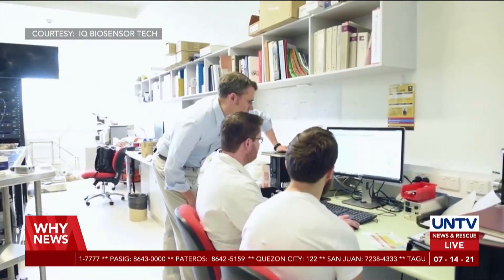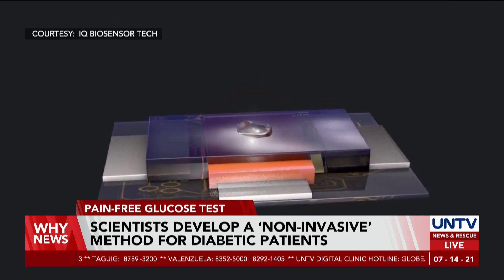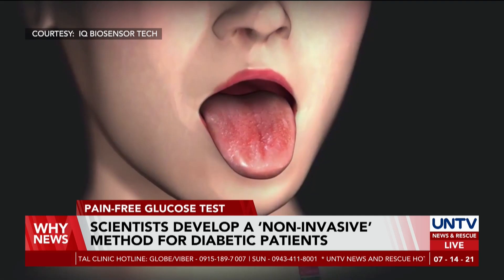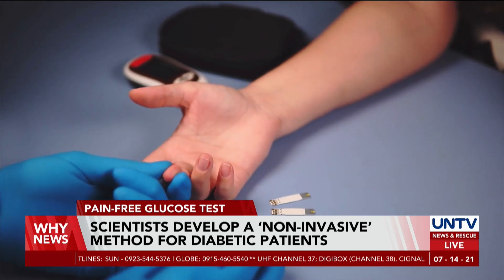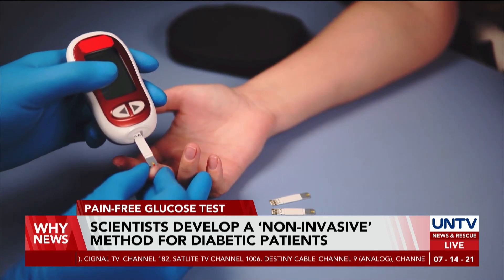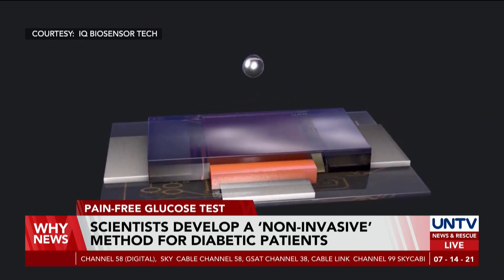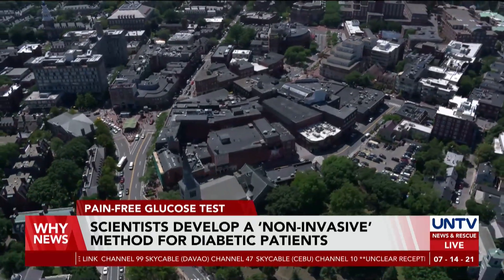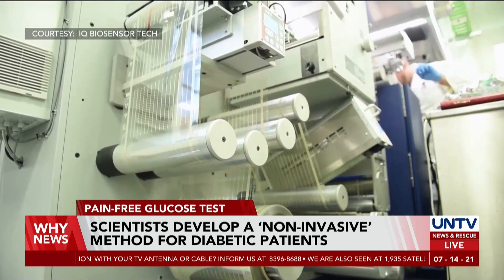Scientists develop a ‘non-invasive’ method for diabetic patients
Australian scientists have innovated the “holy grail” procedure of blood sugar testing, making it an acheless experience for diabetic patients.